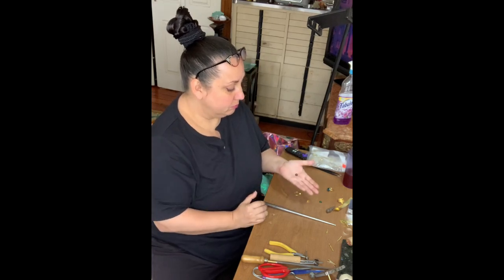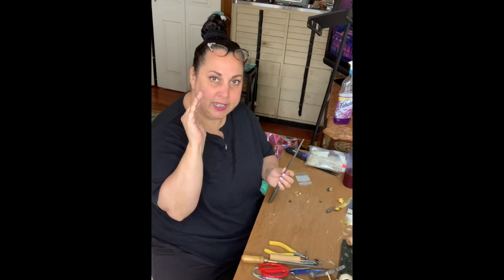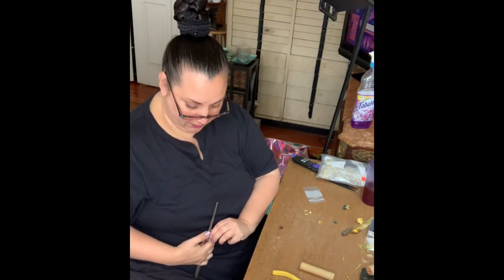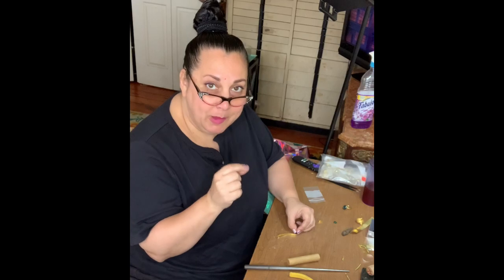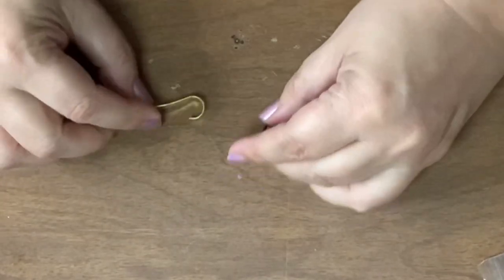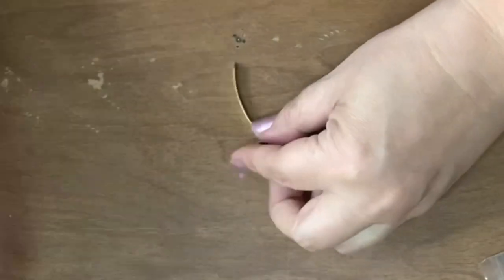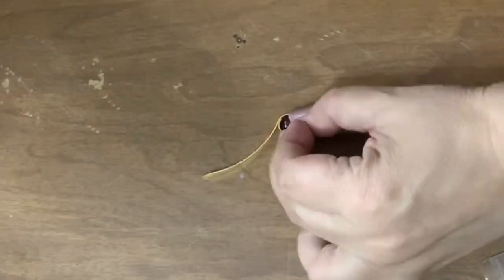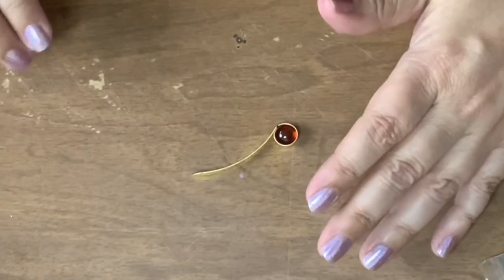How to Make a Bezel ( A Drop Through Fit is Bull!)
How to Make a Bezel -So much standard metalsmithing  advice will lead you astray.  I'll show you how to make a bezel with a tight fit for easy and fast stone setting. Making a bezel with a drop through fit just leaves you will too much extra metal for a neat setting. I make my bezel from 26 gauge 22k gold but the principles work the same when you make a bezel in silver. Lots of beginner metalsmiths think there is a huge difference in making bezels for a cabochon stone in silver or gold but actually the process is essentially identical.